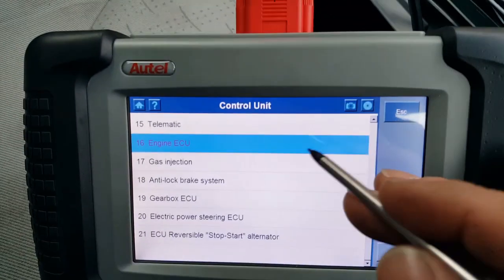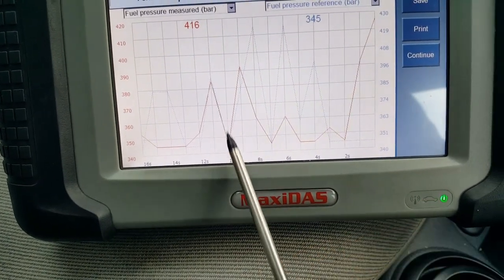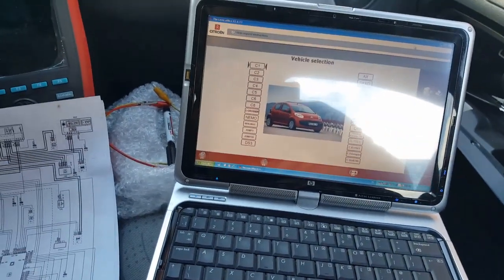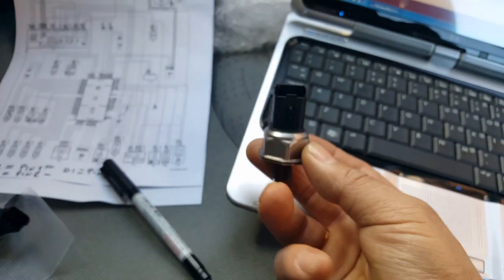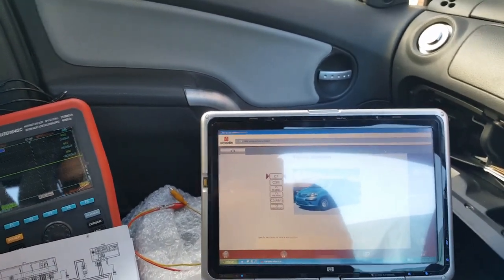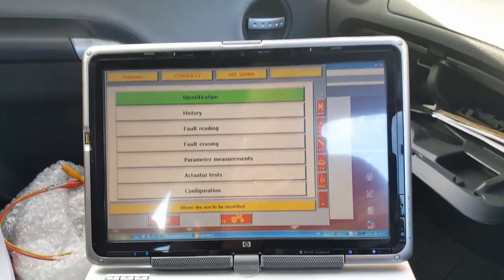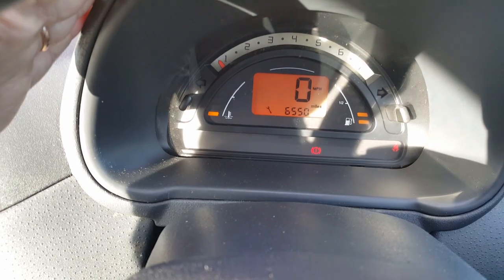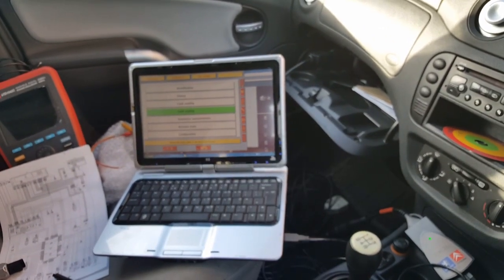Citroën C3 1.4 HDI limp mode, P1164 fuel pressure sensor. Fault finding and repair.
Hi

This car came to me in limp mode, the engine wouldn't rev above 2500 RPMs.
After some checks everything pointed to a faulty fuel rail pressure sensor... but after fit a brand new sensor the problem persisted...
It was the sensor in the end, watch the video to understand why...